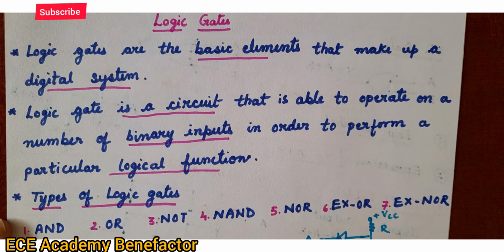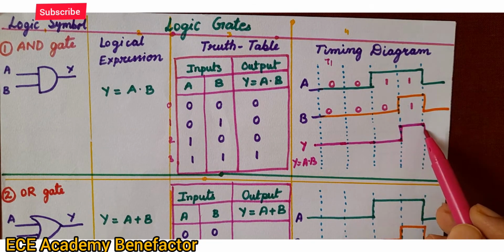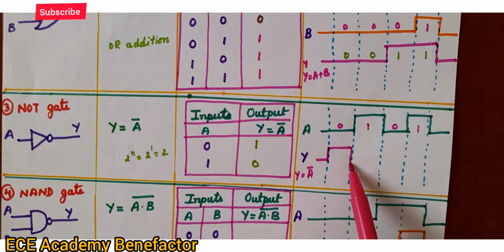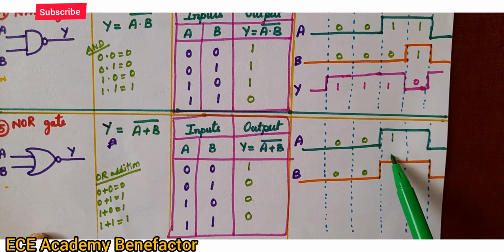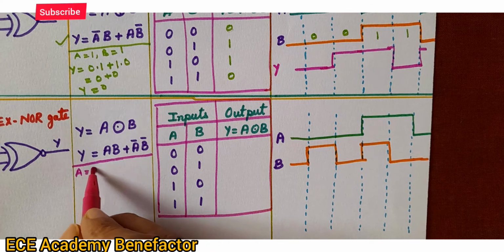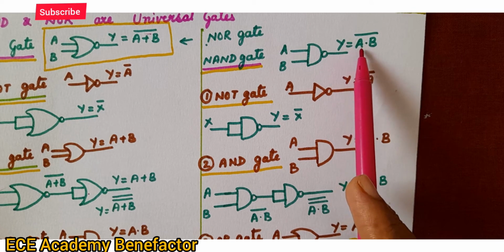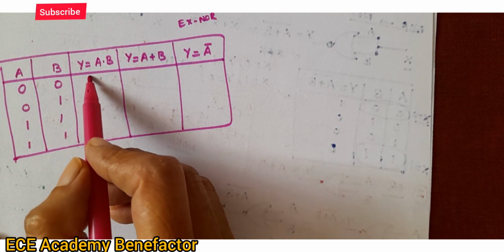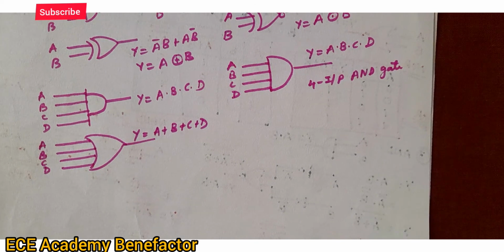Digital Electronics | Logic gates *1🥇 DLD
In this video,  the following Logic gates are explained.
1.AND
2.OR
3.NOT
4.NAND
5.NOR
6.EX-OR
7.EX-NOR

Dr.K.Durga Rao